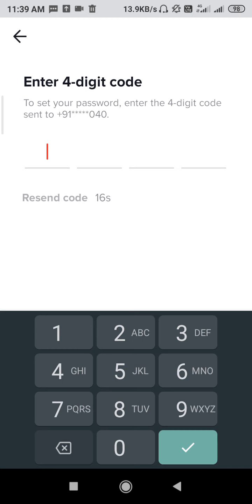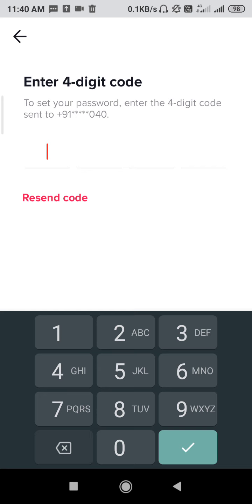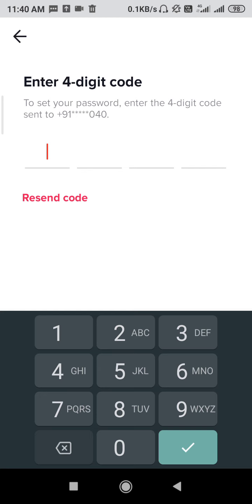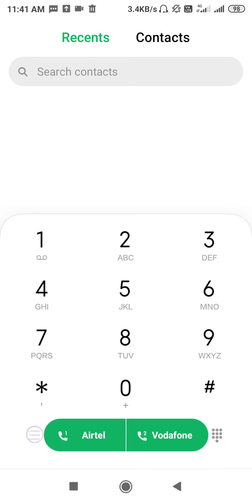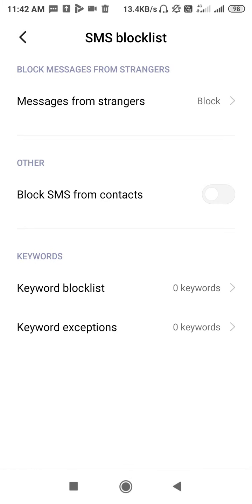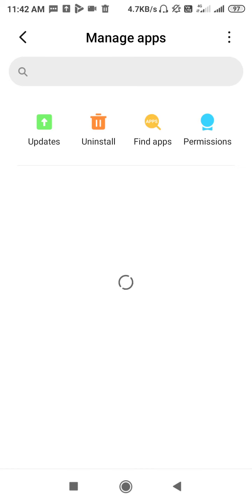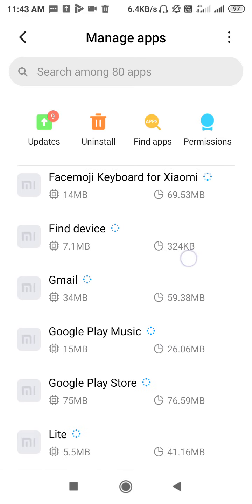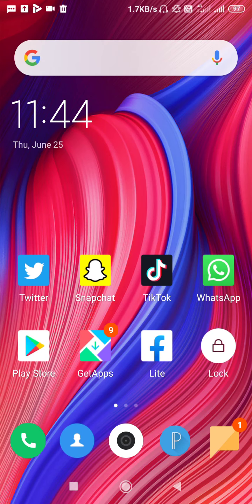How to Fix Tik Tok Verification Code Not Received Problem Solved